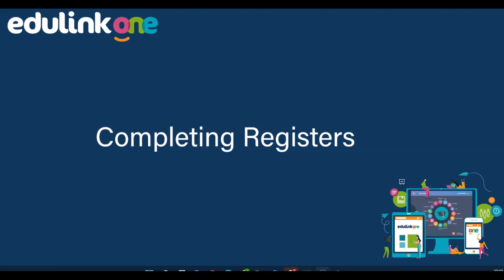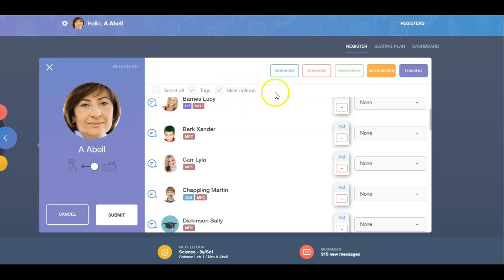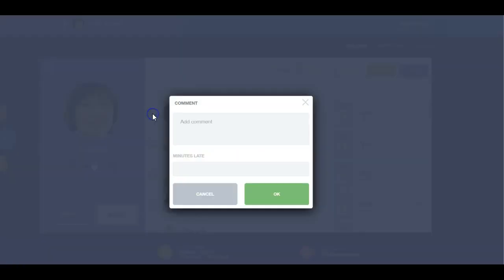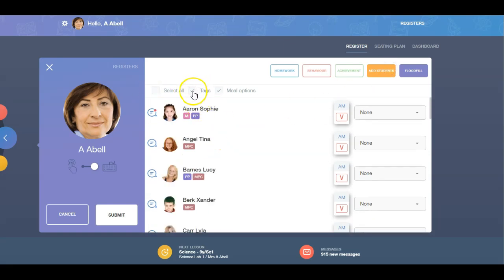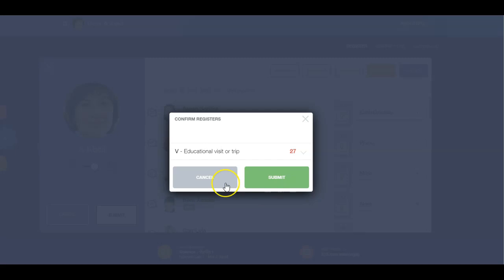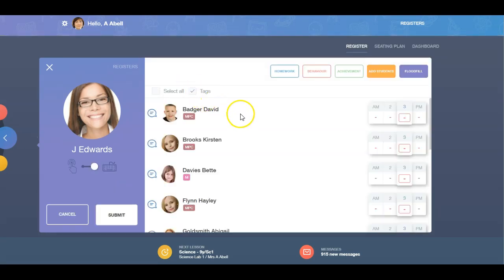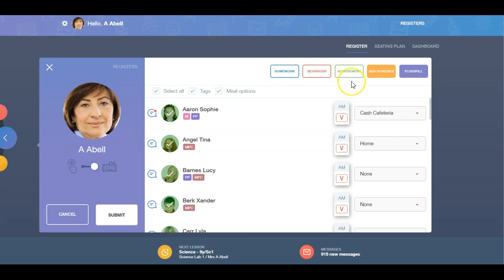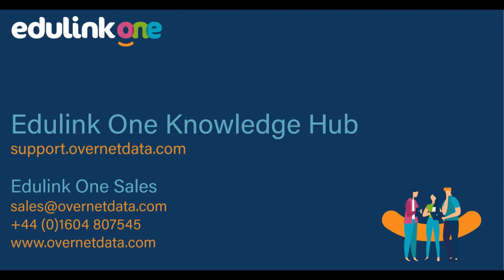Completing registers in Edulink One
Learn how to operate the Registers feature in Edulink One.